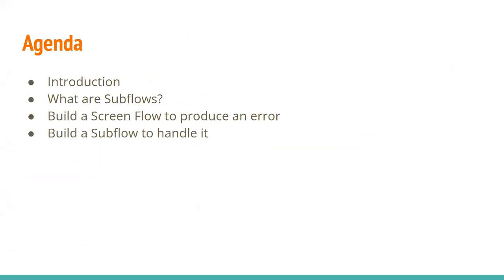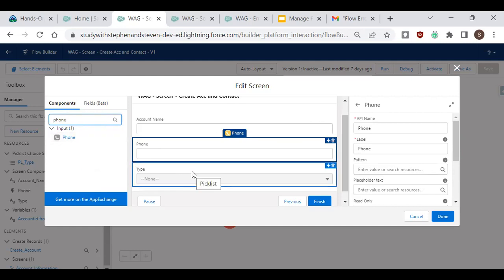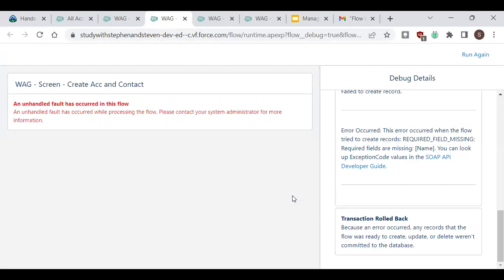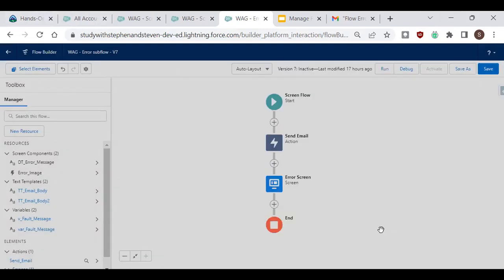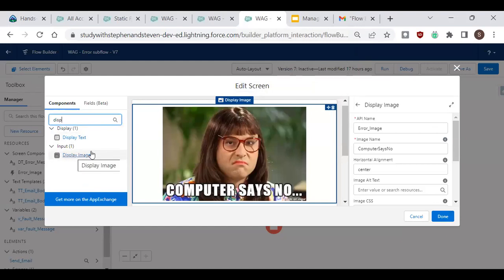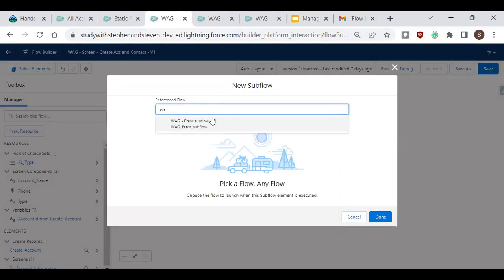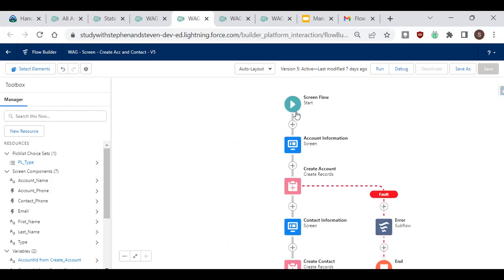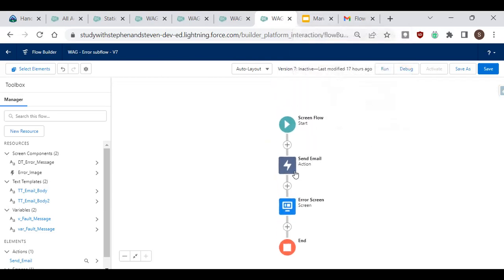Manage Flow Errors with a Subflow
Learn about subflows, why you should use them, and how you can build a subflow to handle errors for your users.